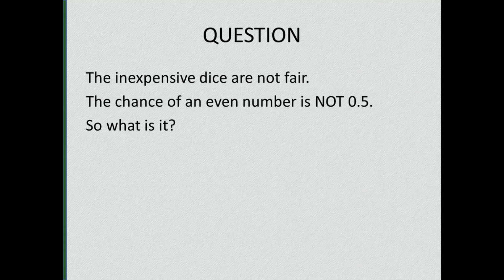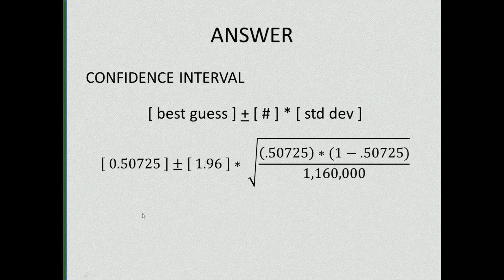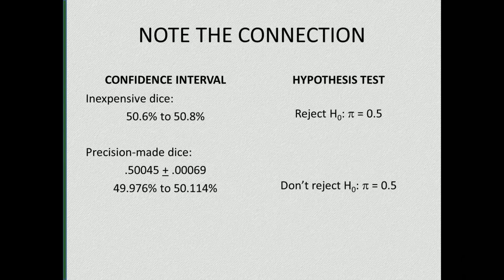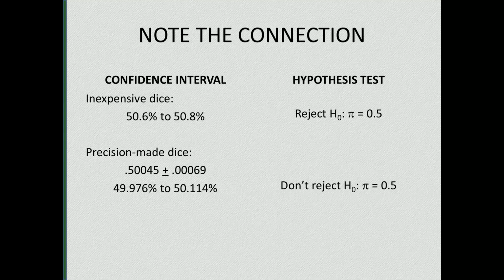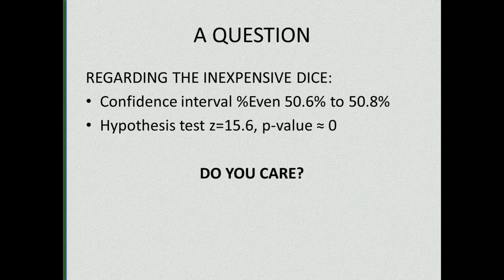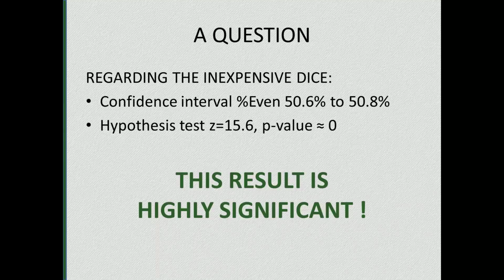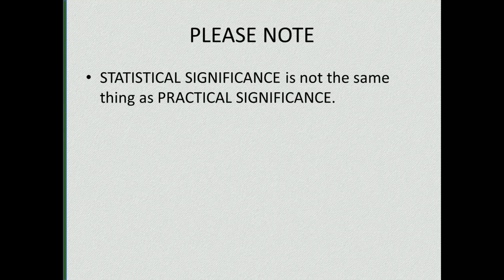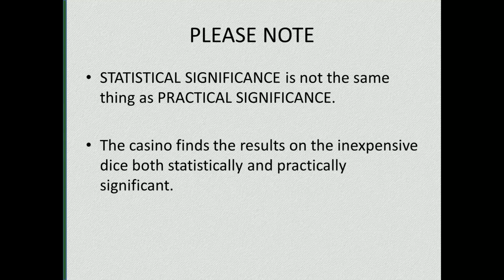Hypothesis Testing II (part 2 of 6) - Key Issues in Hypothesis Testing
This is the second in a six-part video series on issues in statistical hypothesis testing.  (It follows a three-part series which introduced the concept of the 'hypothesis test.')  This particular video examines the connection between hypothesis testing and confidence intervals, and also discusses what statisticians mean by a 'significant' result (which is NOT the same thing as what a real person might consider 'significant').